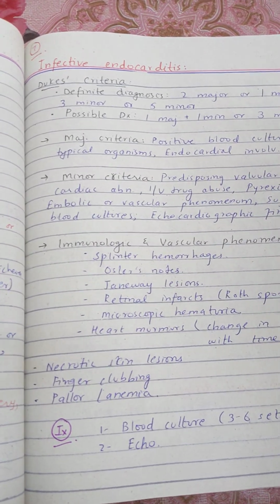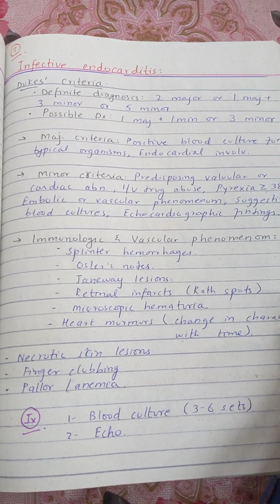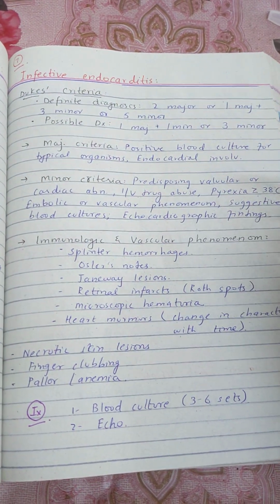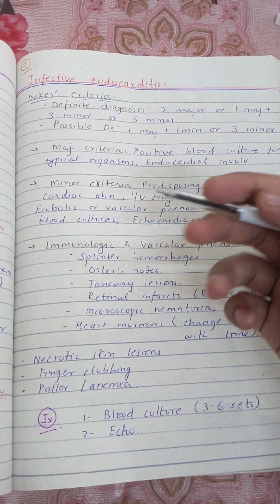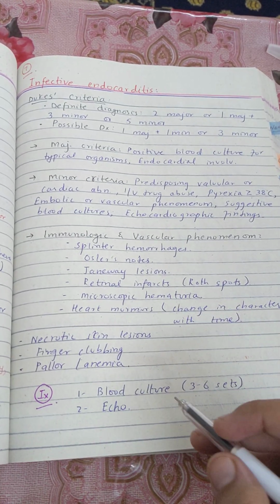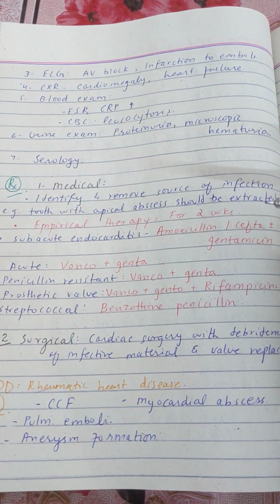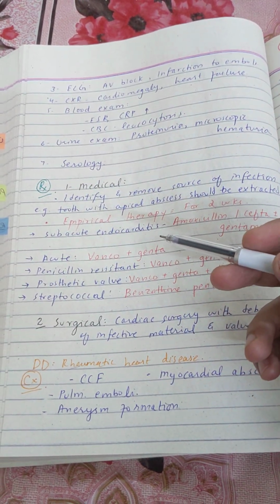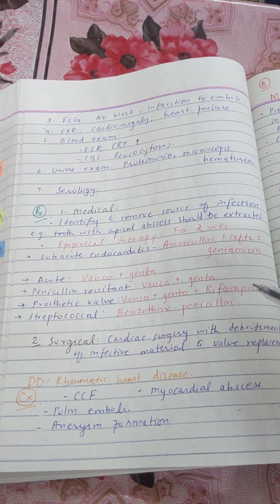Infective endocarditis | Pediatrics | Must know points